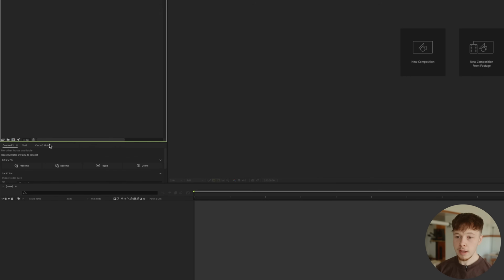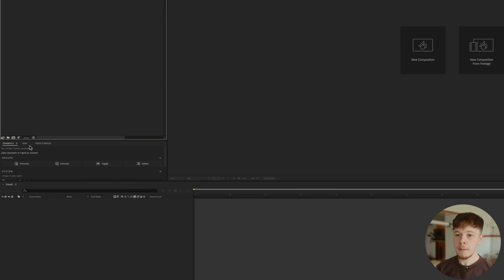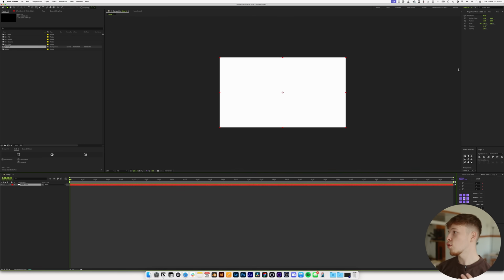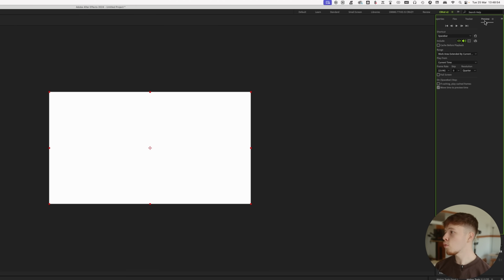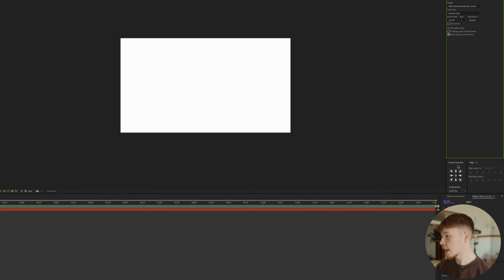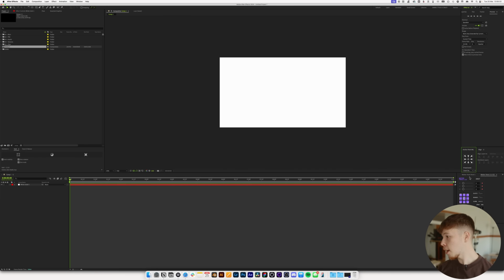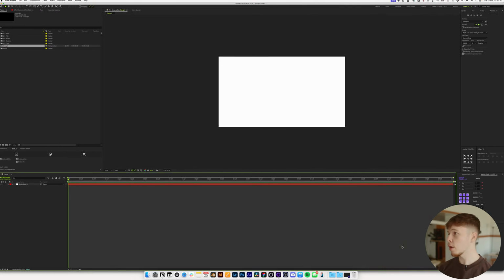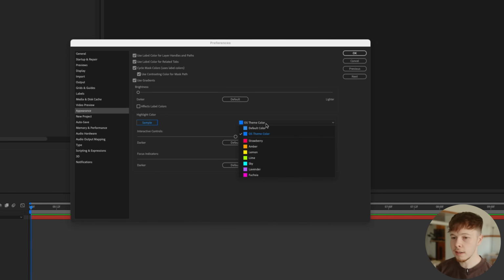5 Tips To Speed Up Your Workflow (After Effects Tutorial)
Back with another video and this time I want to share some tips as to how you can speed up your workflow in After Effects. Being Faster and more efficient has never hurt anyone and these are all some pretty simple things you can do to save yourself some time!

Learn Expressions: @ECAbrams

Feel free to skip around:
00:00 Intro
00:14 Tip 1
00:26 Best free plugin
00:36 Community Discord
01:03 Tip 2
01:27 How to animate textures
02:46 Tip 3
03:23 Tip 4
03:52 Tip 5
04:21 My After Effects Layout
10:37 Change Colour of Ae

The equipment:
Sony FX3
Sony 24-70 + Sony 20mm
Deity V-MIC D3
Tascam DR-10L
Peak Design Travel Tripod - Aluminium
Neewer C-Stand
Amaran 300C & Spotlight SE + 100D & Neewer Softbox